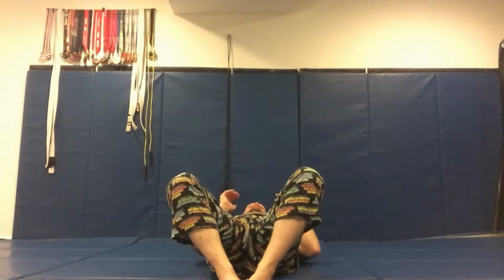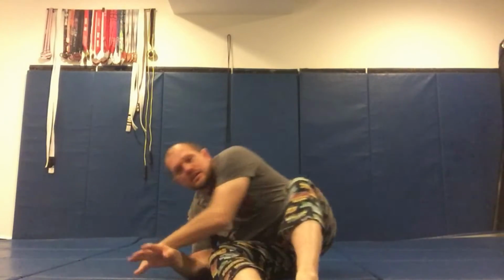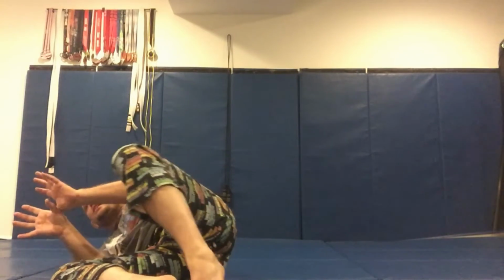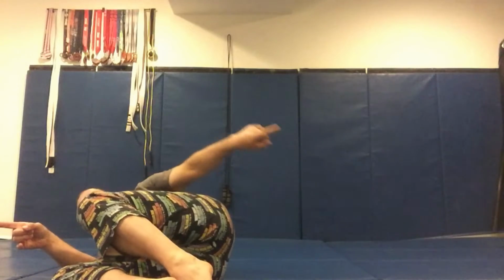Butterfly Guard Maintenance with Coach Joe